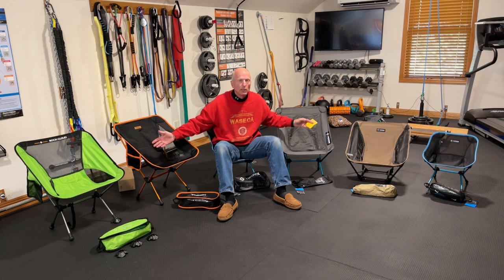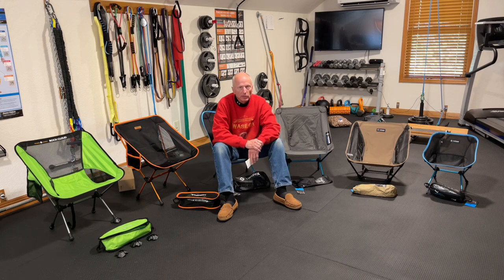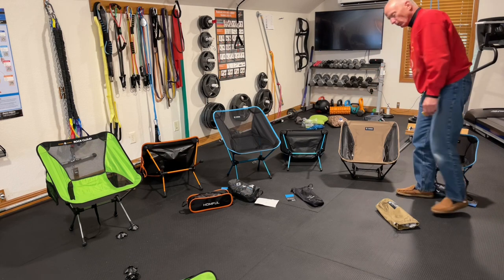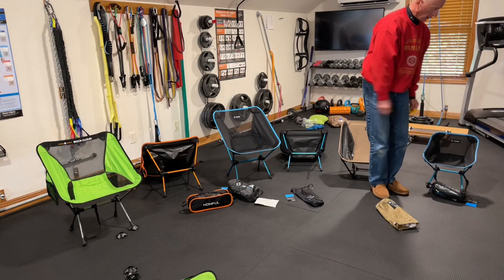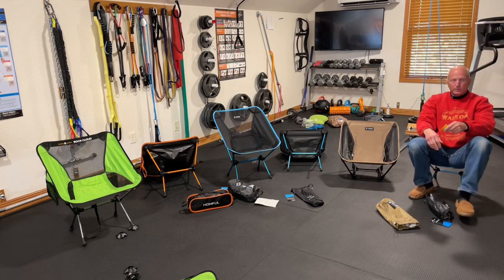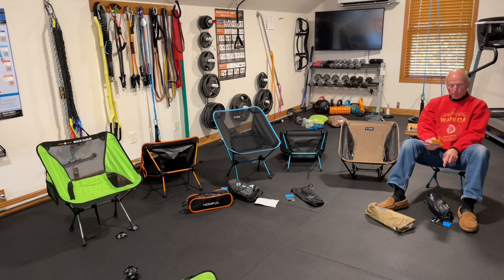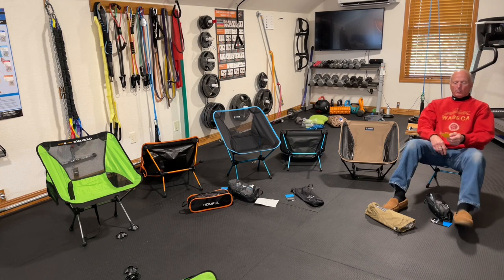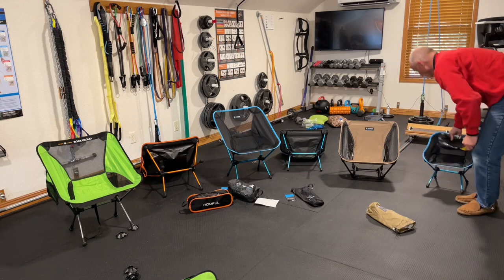Helinox vs knockoff backpack camp chair comparison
Comparison of 4 Helinox backpacking camp chairs vs 2 knockoffs.